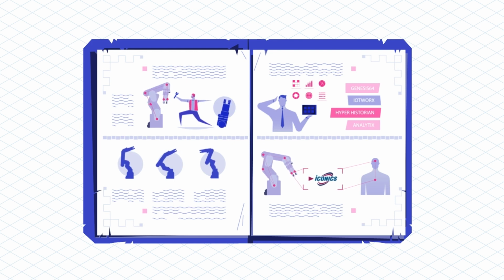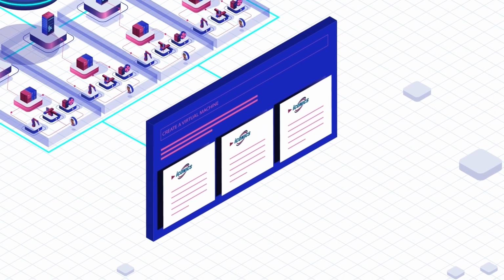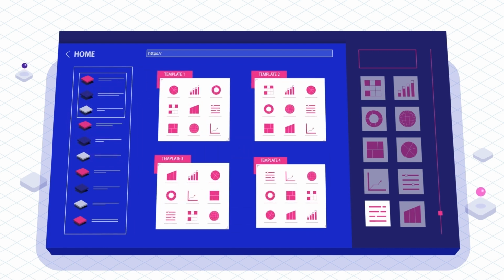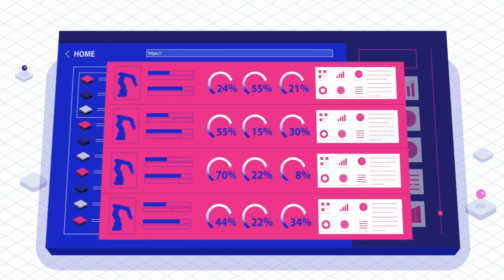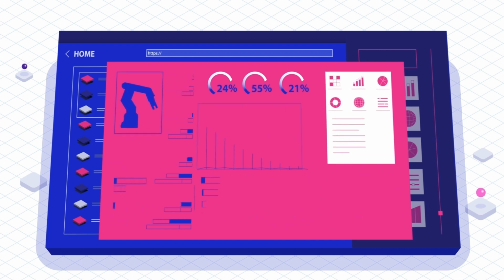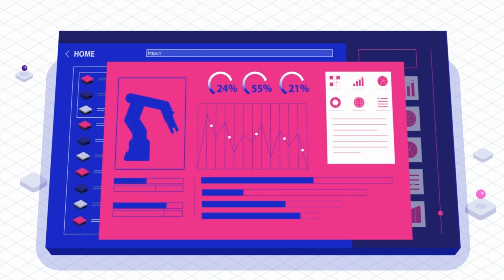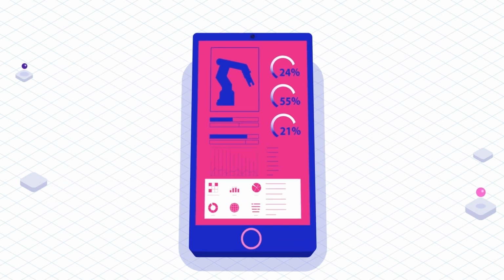Visual Manufacturing [Ep.3]: Access to data I Mitsubishi Electric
Find the right predictive maintenance solutions with Mitsubishi Electric and Iconics.
Visualize data in a user-friendly way and view data from any device.